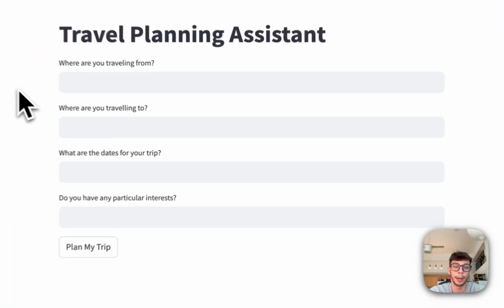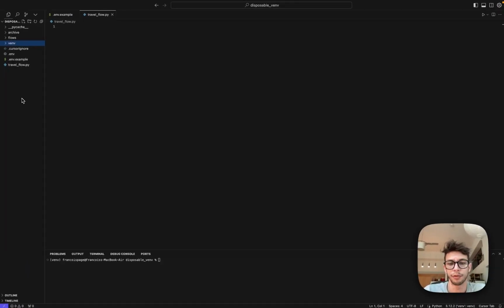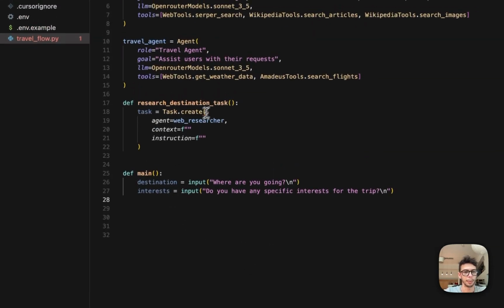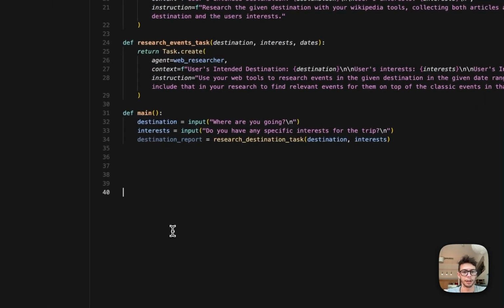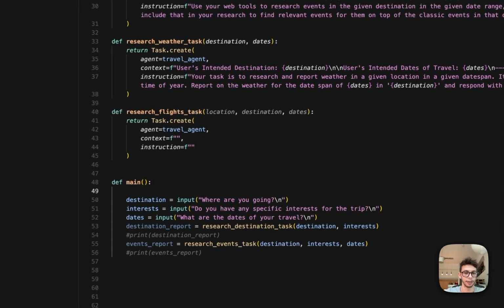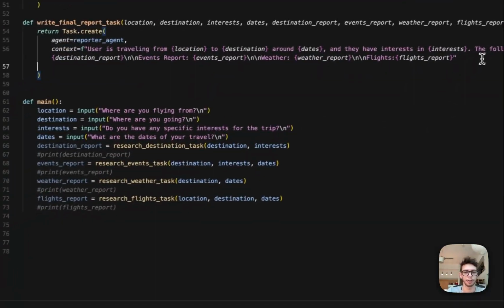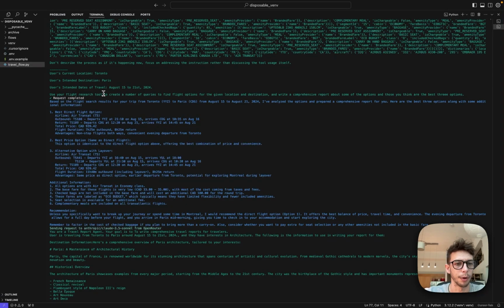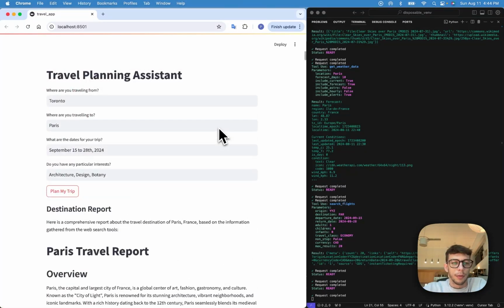Building a Multi-agent Travel Planning Team with TaskflowAI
Taskflowai is a lightweight agentic framework I'm working on for flow engineering LLM-based task pipelines and multi-agent teams

Here I show how to use taskflowai to create a multi-agent team that helps plan your next trip:

- A team of 3 agents working across 5 tasks
- Trip planning, including flight searches, destination research, weather forecasts, and special event discovery
- Integration with Google Serper web search, Wikipedia article and image search, WeatherAPI.com, and Amadeus flight search
- A Streamlit UI that displays tool calls and results for each report

I'm also working on a UI kit for an upcoming release that will allow you to wrap individual agents and entire teams in UI elements, making it even simpler to create interfaces for your taskflowai projects.